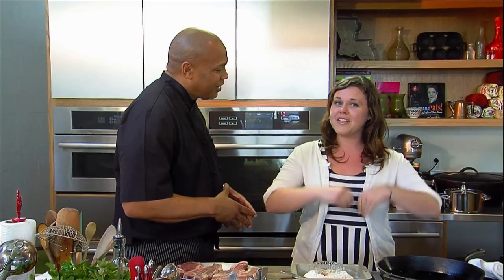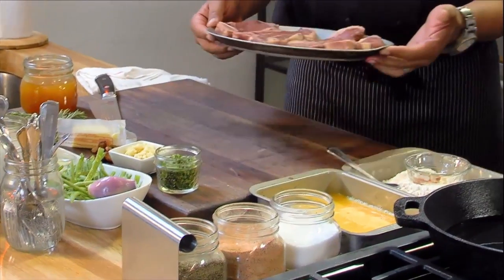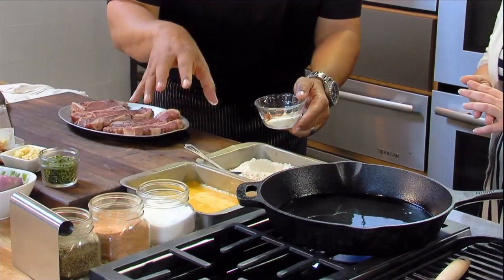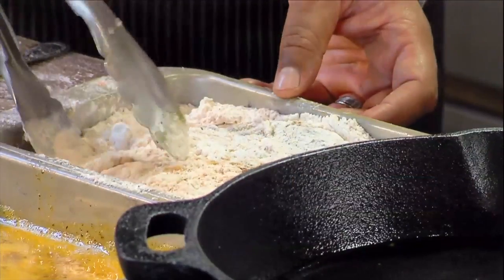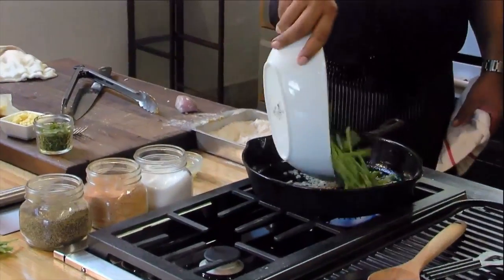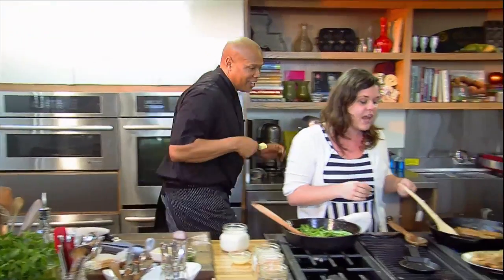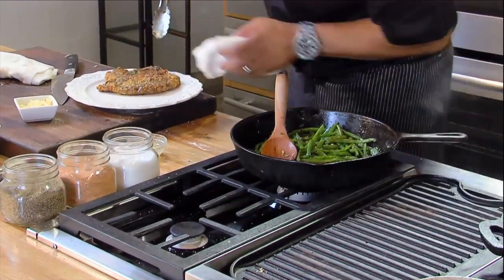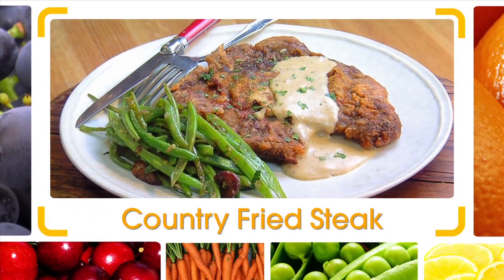Country Fried Steak with Green Beans and Gravy